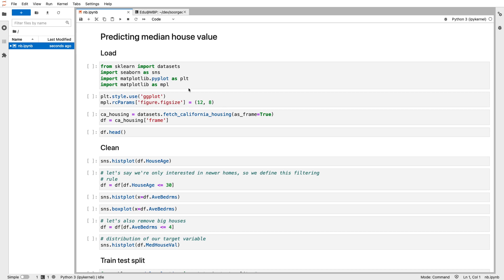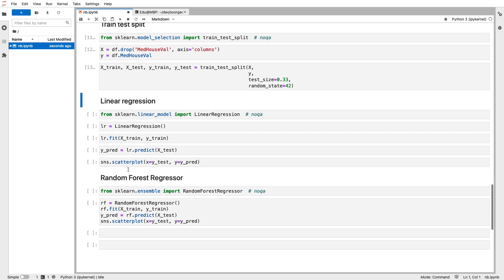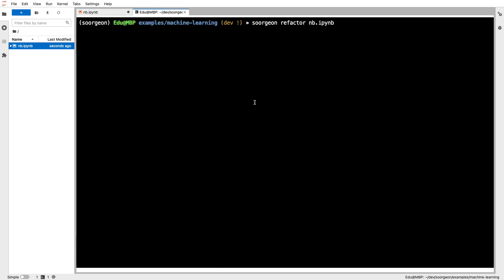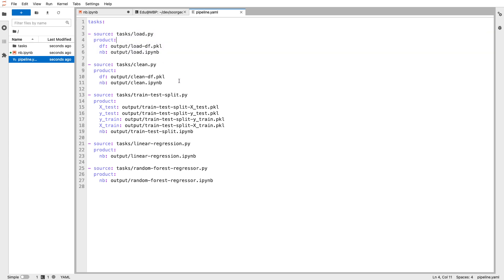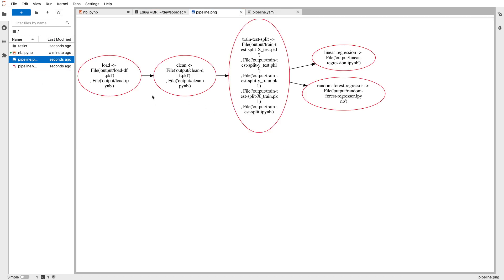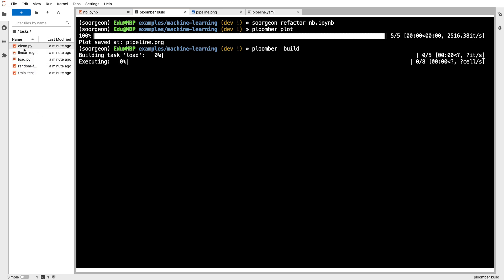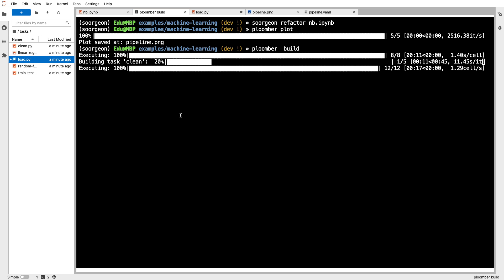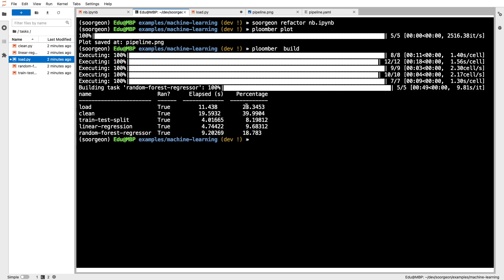Soorgeon – Generate Maintainable Pipelines From Legacy Notebooks